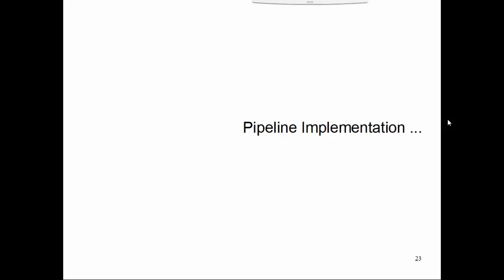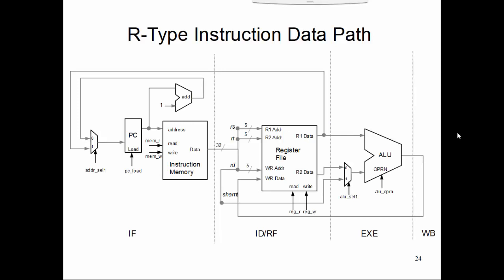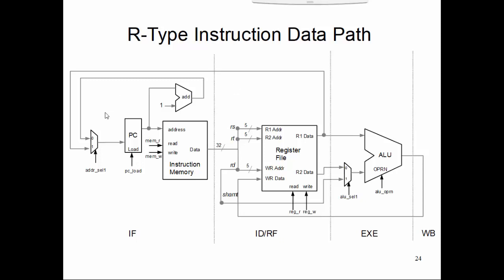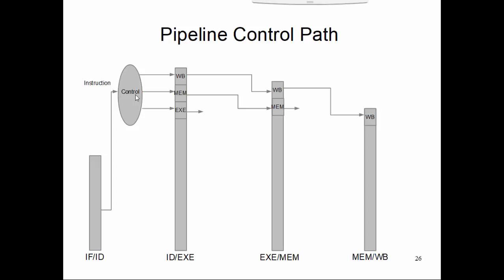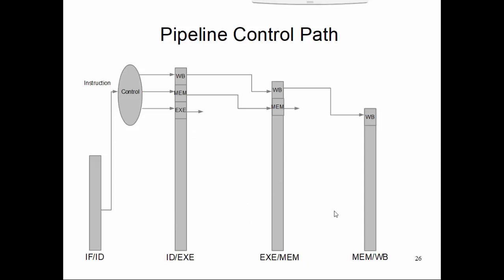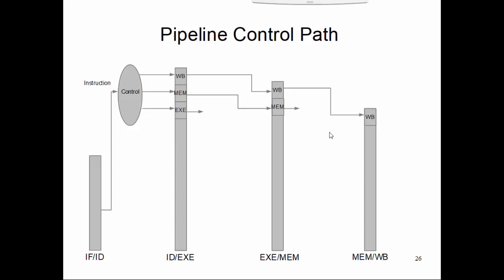CS147: Lecture 15, Part 6 (Pipe Line Implementation)